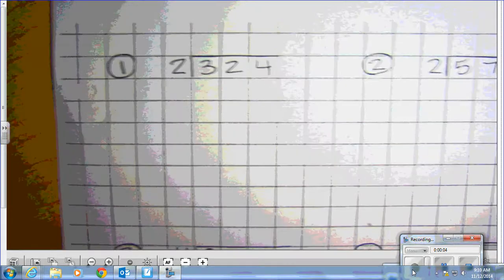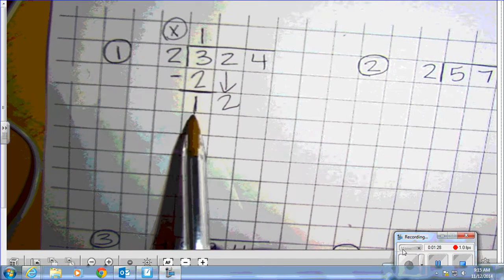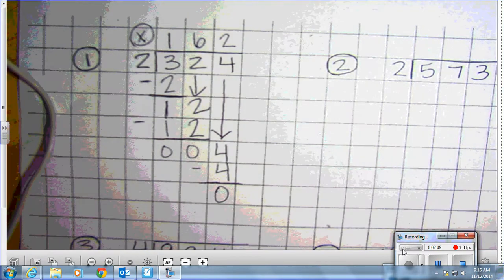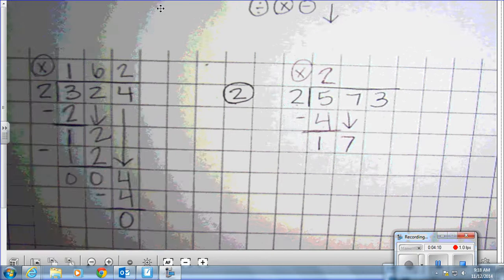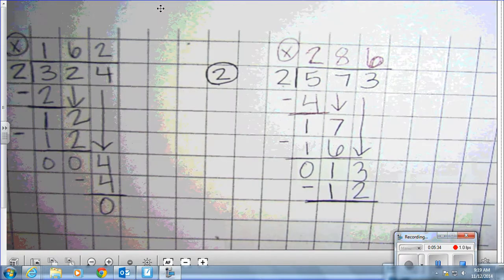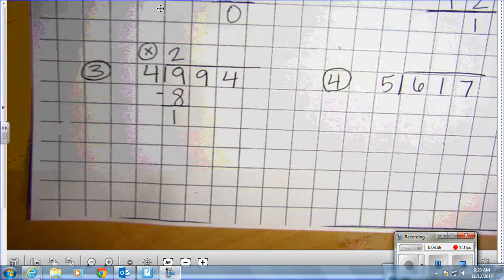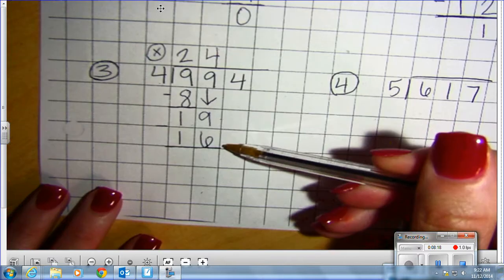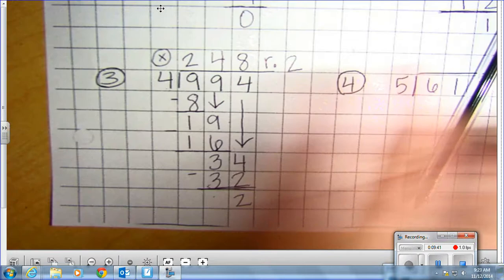DMSB division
Description